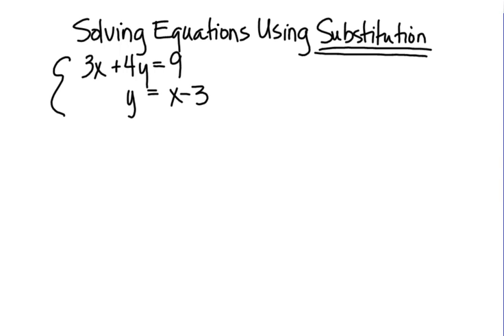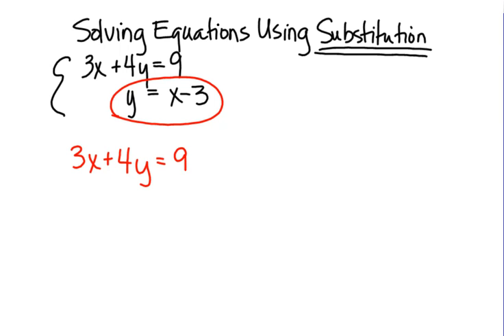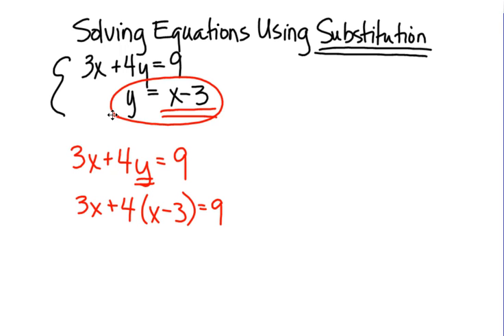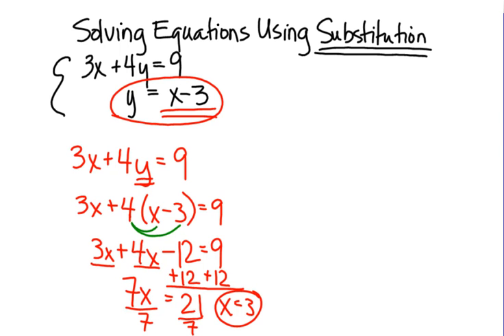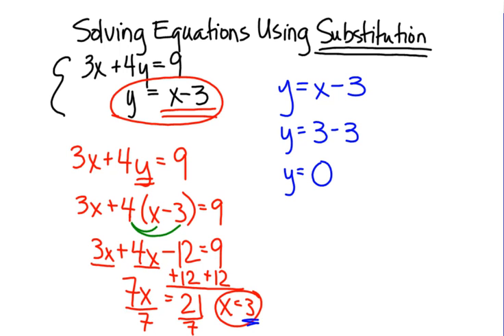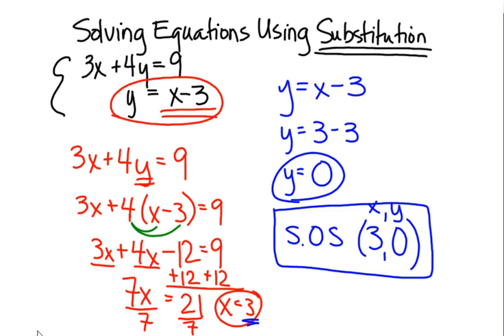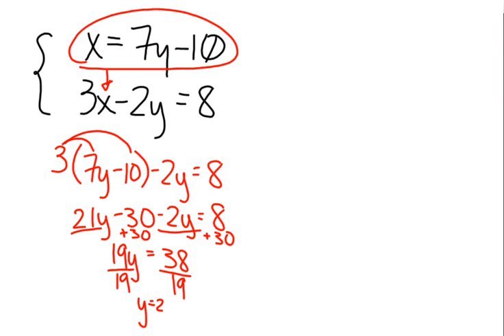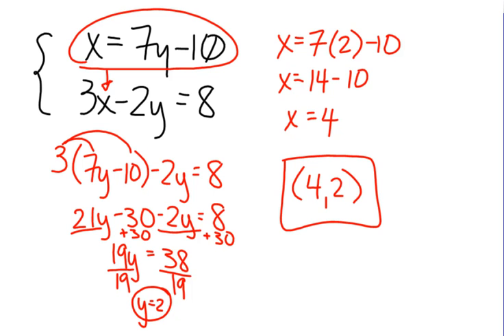Solving_SOS_using_substitution_method_4-19_Buen.mp4